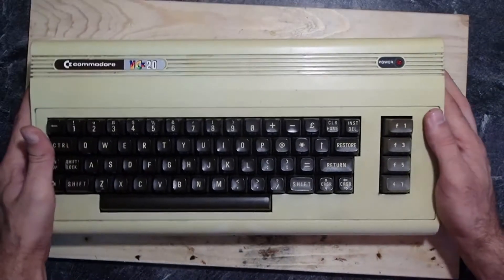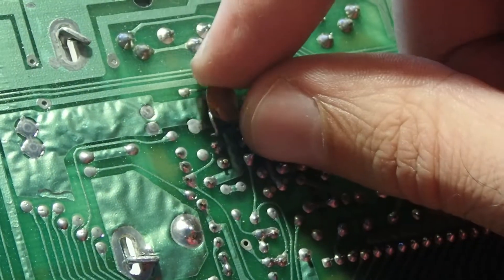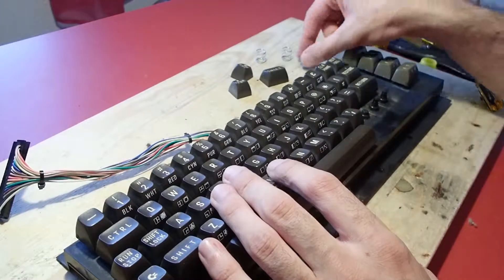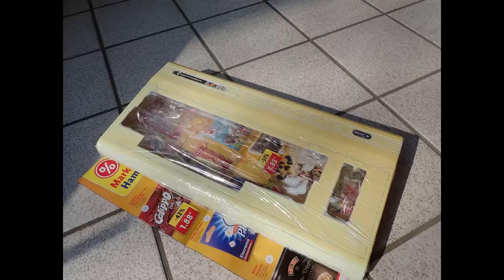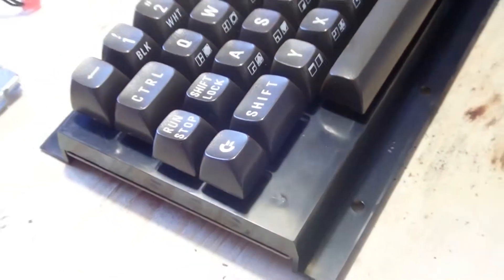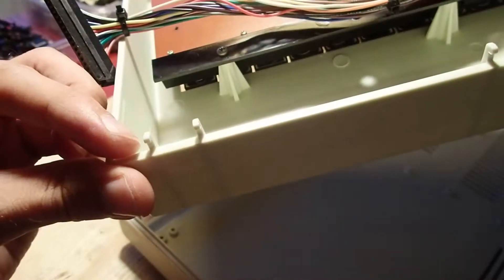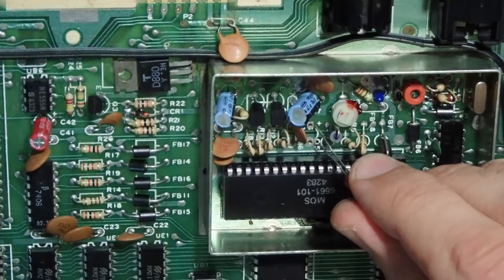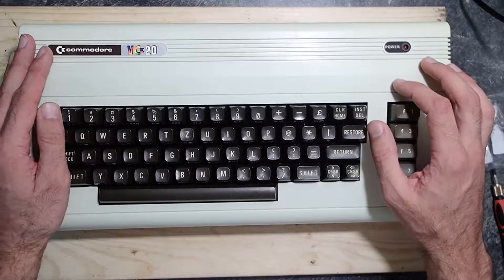Commodore VIC-20 restoration